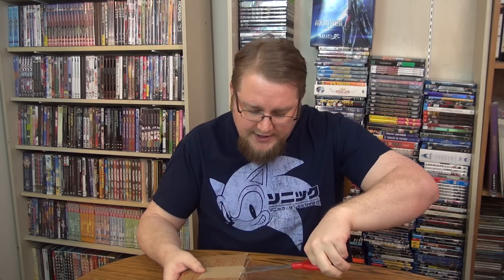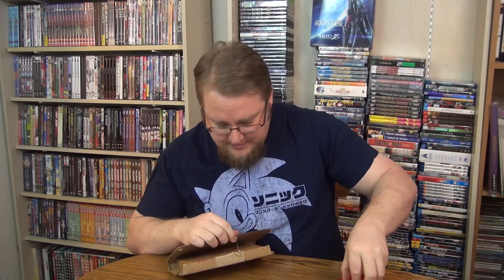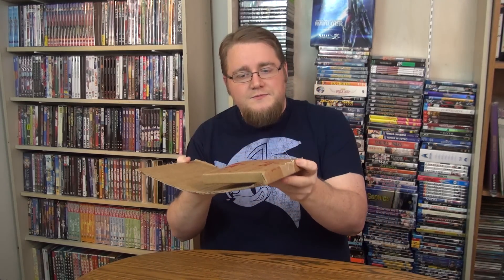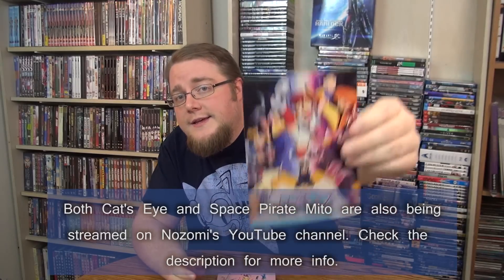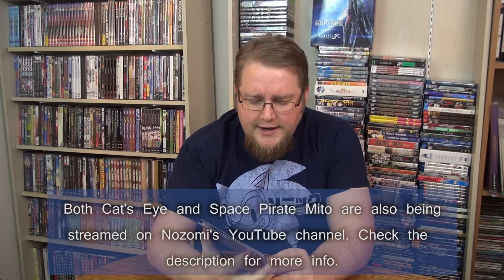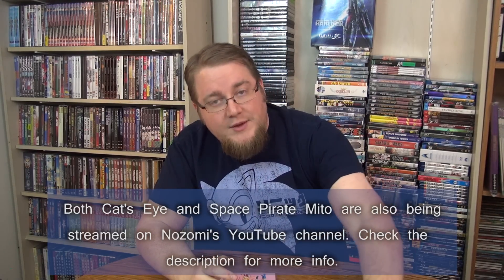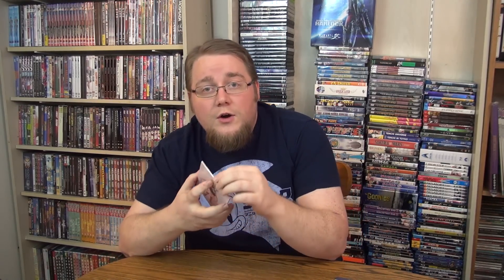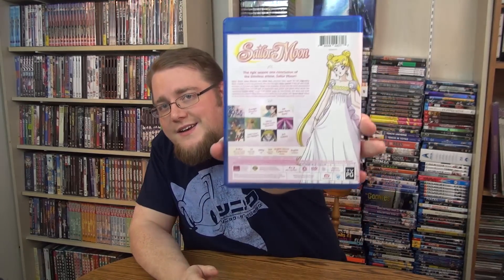Old School Otaku - Sailor Moon Vol 2 Unboxing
Thanks once again to RightStuf I now own Vol 2 of Sailor Moon on BluRay. The disk came in the mail nearly a week earlier then expected which is awesome cuz' that means I can crack this open a week earlier then I was expecting. Come join me as I take a look at what comes in the box of the Limited Edition version of the Vol 2 set pre-order.

While digging through some items I found that Nozomi Entertainment actually streams some of their titles on Youtube!